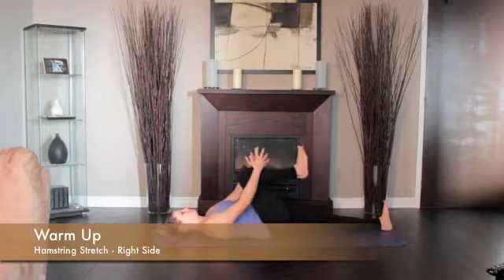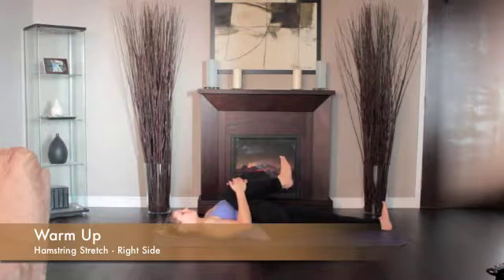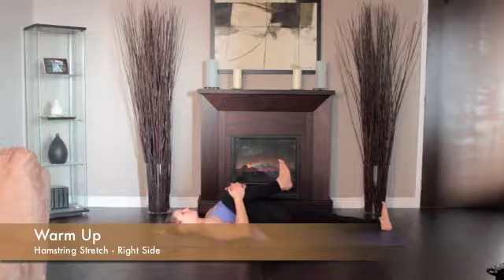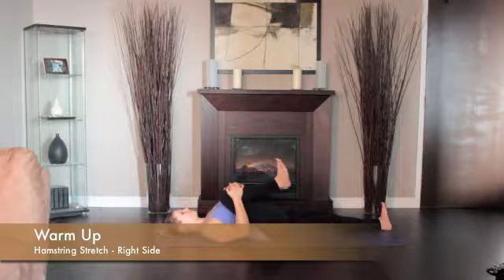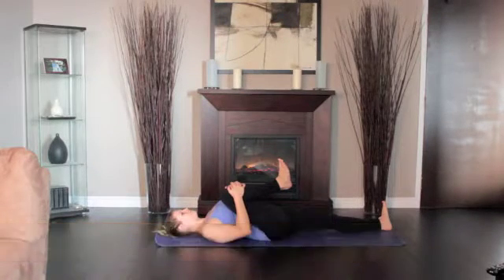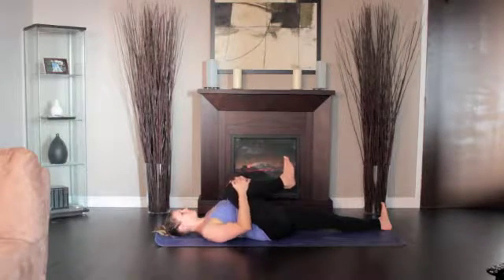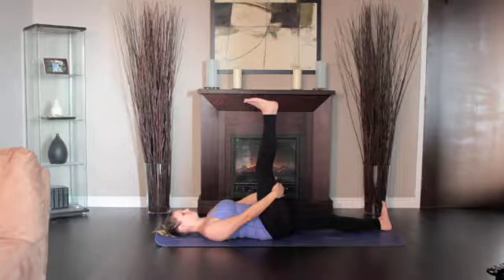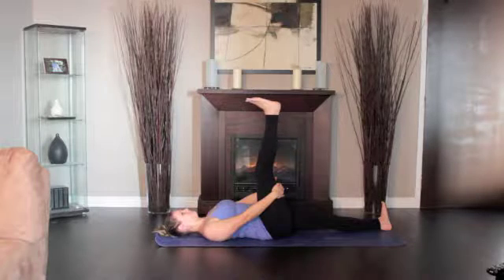HAMSTRING STRETCH RIGHT - Yoga for Complete Beginners! Stretch, Flexibility, Weight Loss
★☆★ ABOUT KINGDOM CREATIONS: ★☆★

Kingdom Creations YouTube channel is the place to be for motivational, inspiring, educational, and uplifting self-improvement videos. You can also follow for videos about online business, Amazon, and making money online!

★☆★ RECOMMENDED RESOURCES: ★☆★

Scotty peeler
3-inch tape gun
Heavy duty tape dispenser
Weight scale
Dymo 450 Turbo
Dymo label
Brother laser printer
USB automatic barcode scanner
Amazon FBA scanner
Scanfob 2006
Ultra-compact portable charger
My camera
Amazon Prime free for 30 days
Amazon Prime for students

★☆★ LINK TO AMAZON